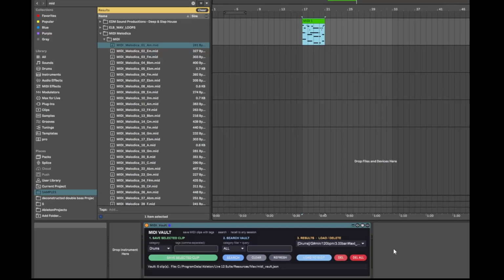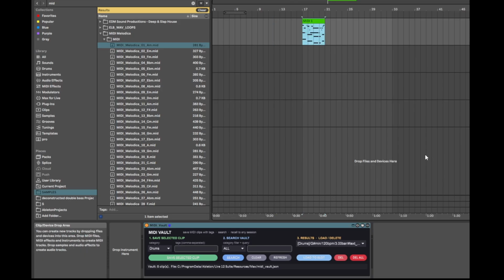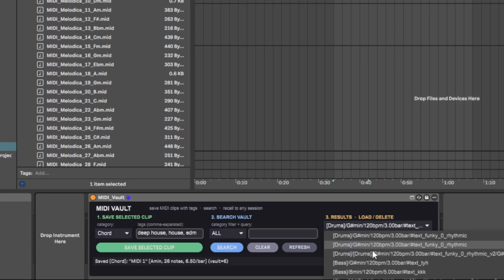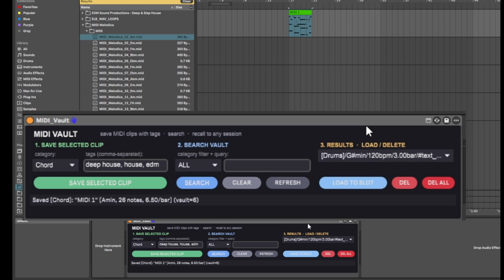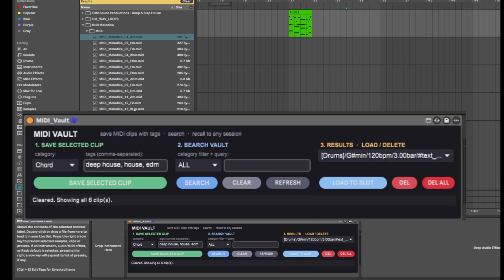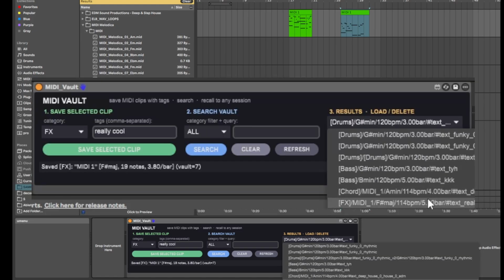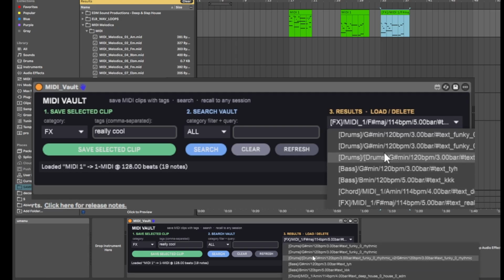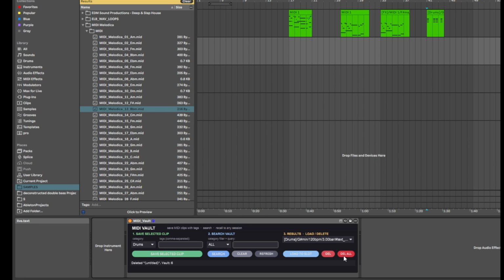New Max4Live device - MIDI Vault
First 20 downloads are free - use this code MIDIVAULT20